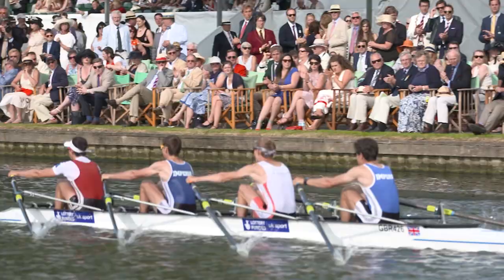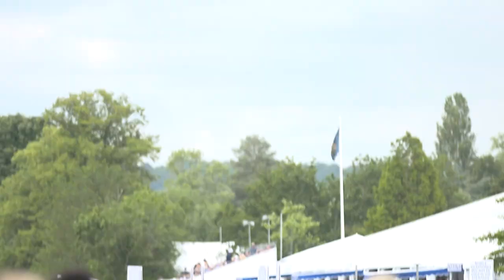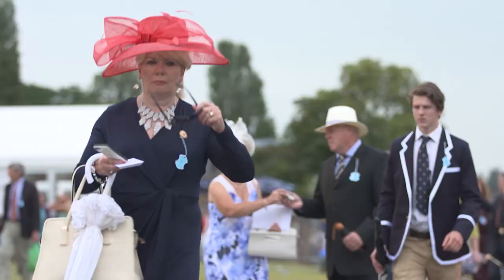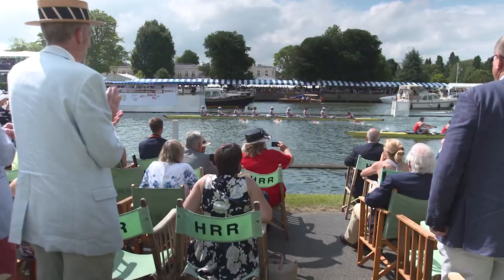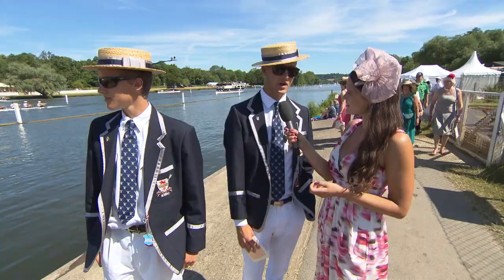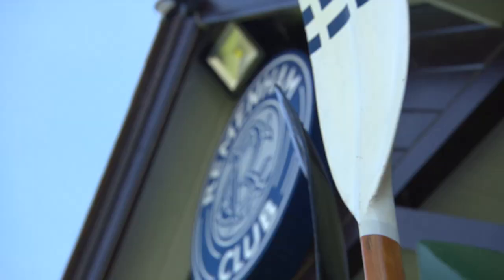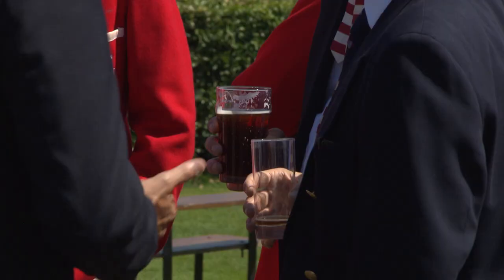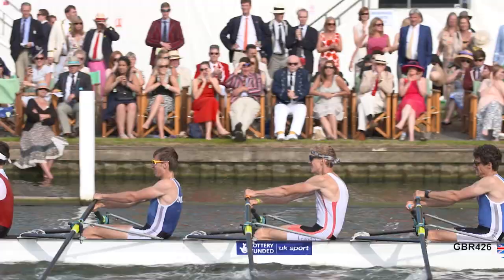Guide to Watching Henley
Laura Winter goes behind the scenes of the 2015 Henley Royal Regatta as she reveals the the best way to watch Henley.